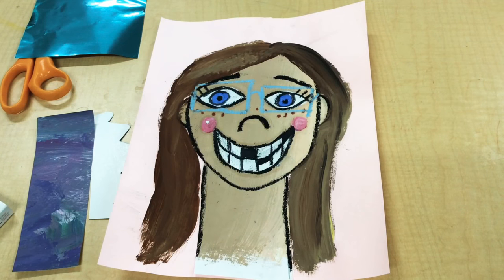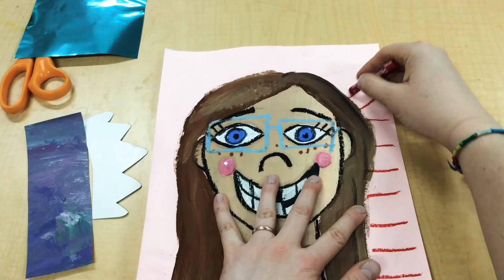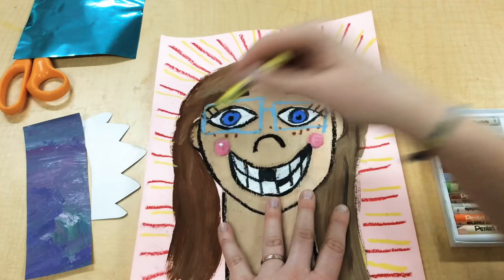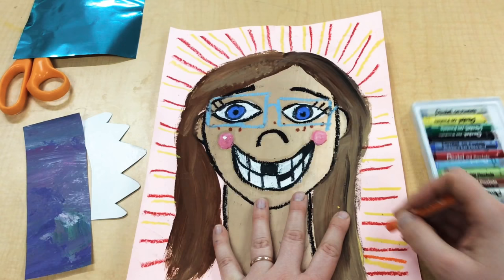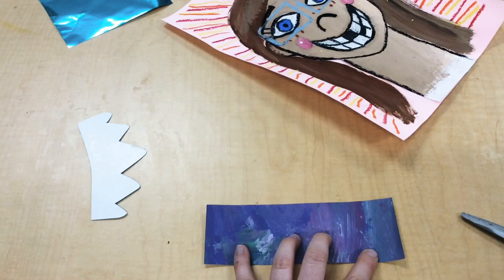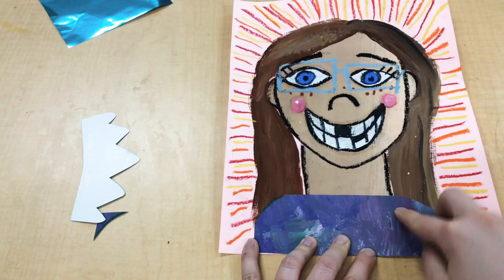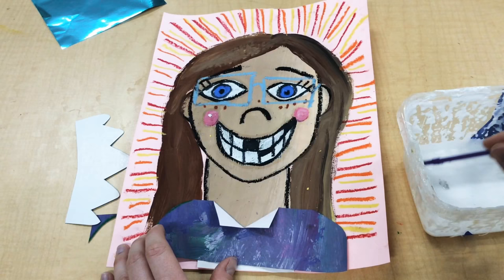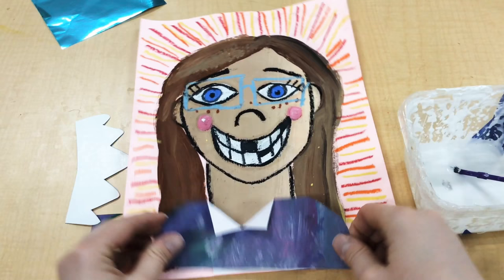1sr Grade Self-Portrait Part 3